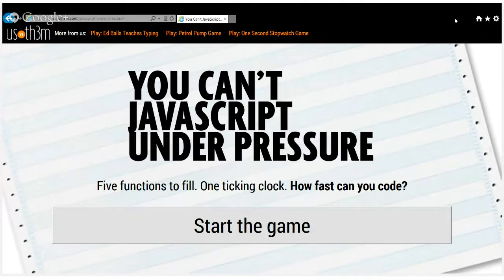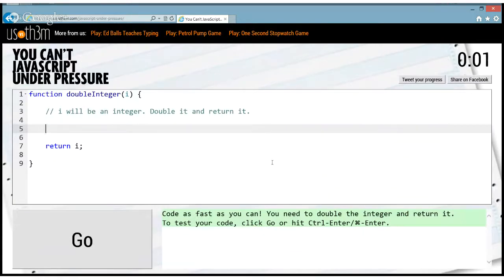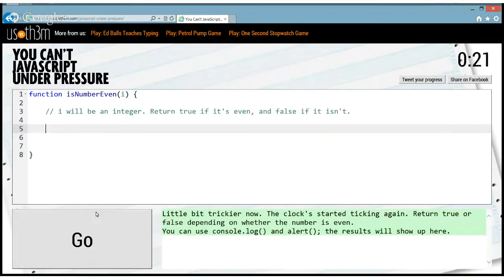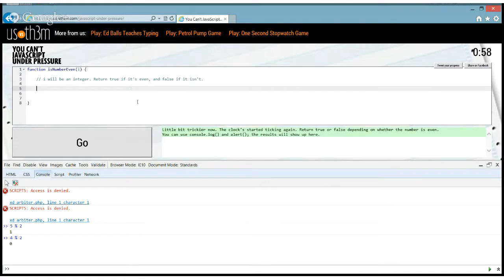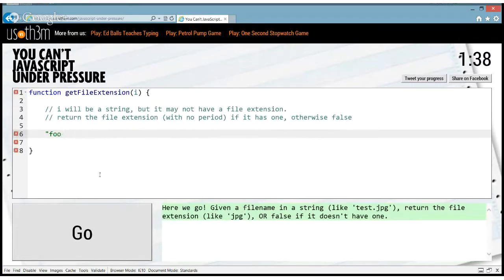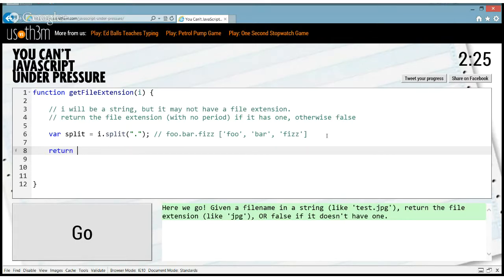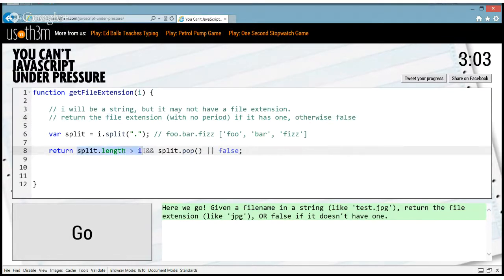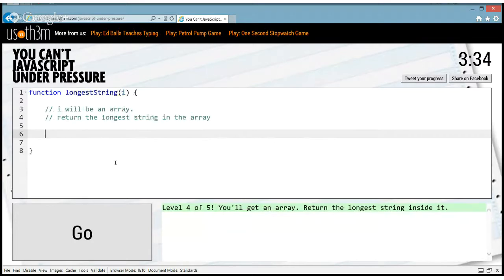JavaScript Under Pressure